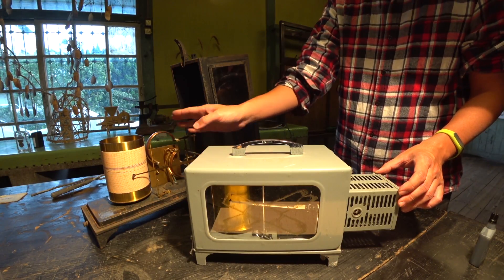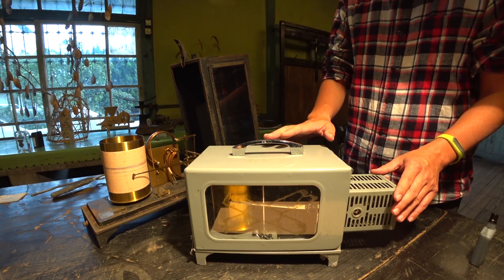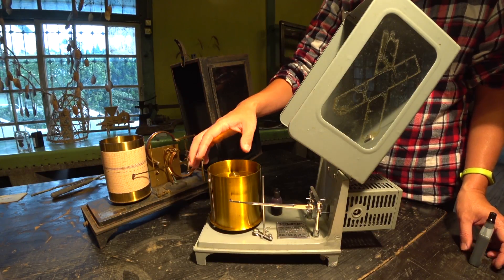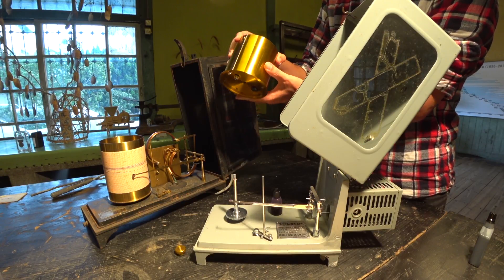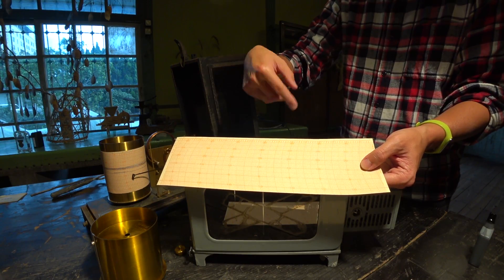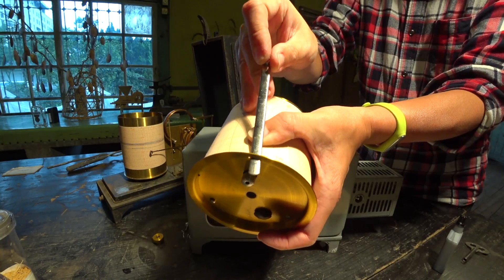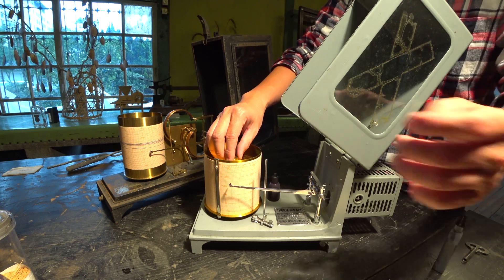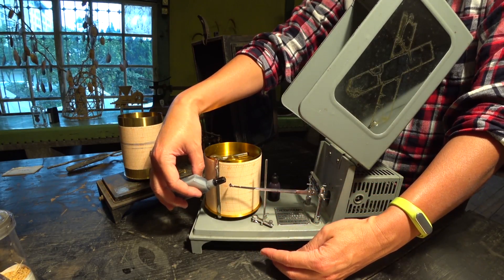磯小屋典藏文物五 溫濕度紀錄器 2017 1 23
磯永吉博士保存穀物，實驗的重要利器。 古典發條齒輪傳出規律的答答聲.